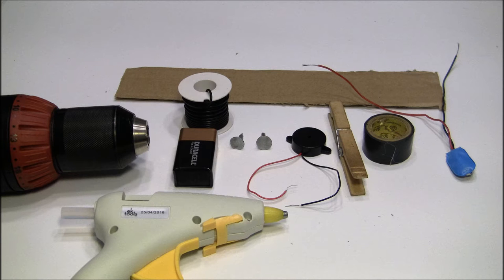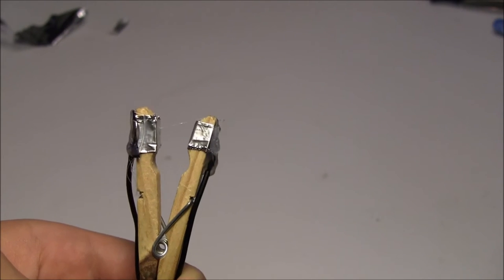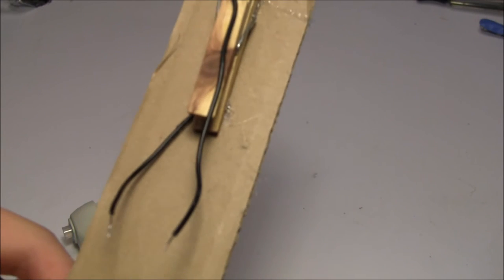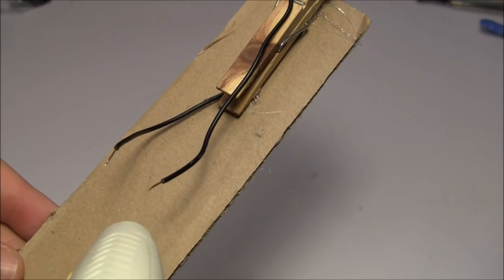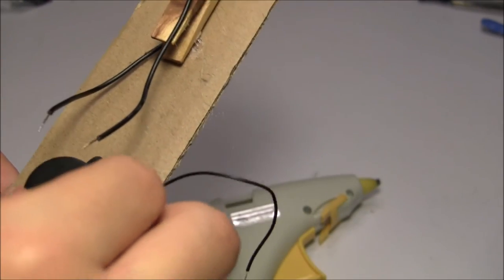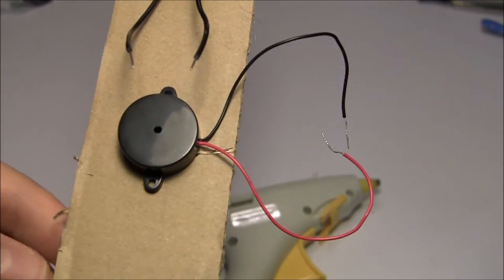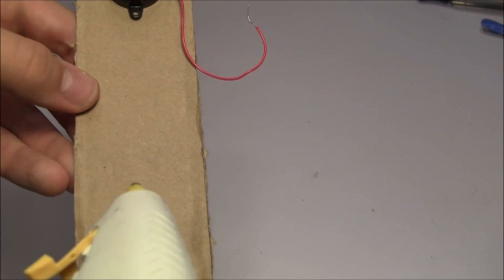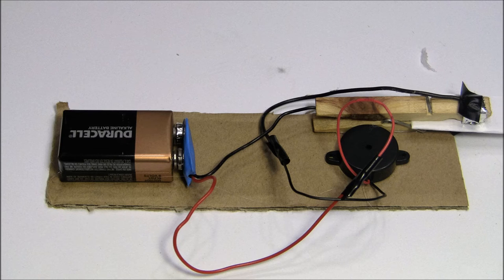How To Make An Emergency Alarm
A simple tutorial on how to make an emergency alarm. This can be used for a lot of things, such as a tripwire alarm!

First of all, the supply list is wrong. You could use the nails instead of the aluminum foil, but in the middle of making the video, I realized that the foil would be much easier. Sorry for the confusion!